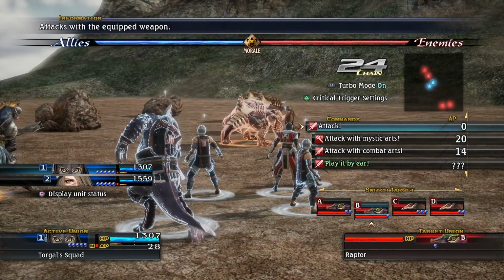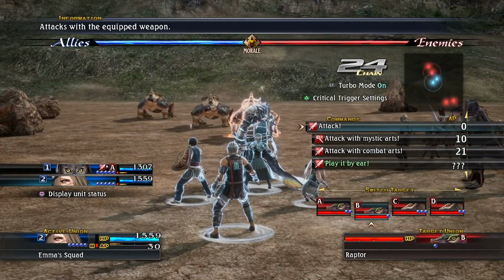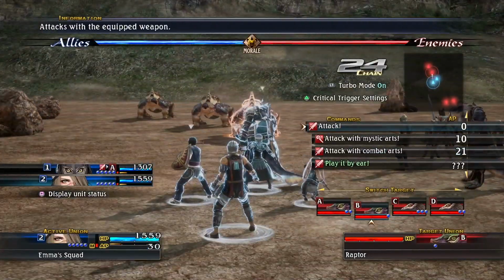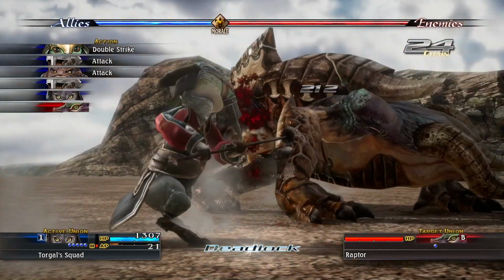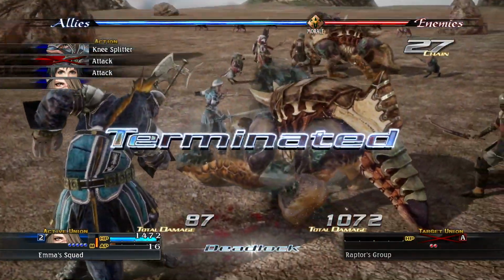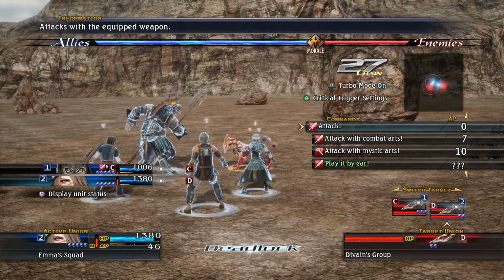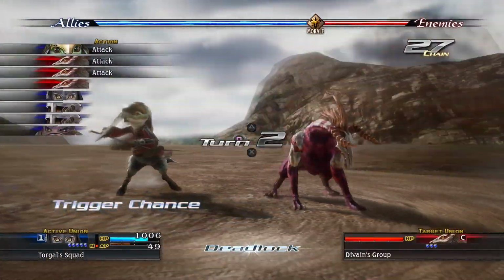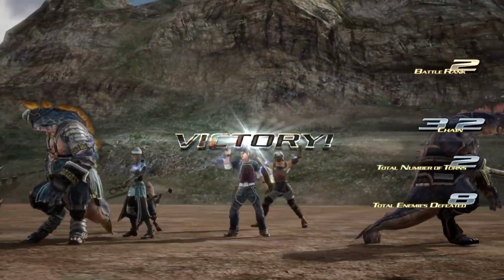THE LAST REMNANT Remastered Combat Guide Trailer PS4